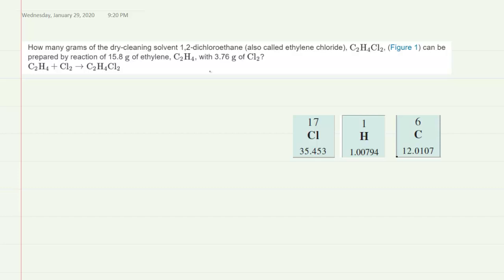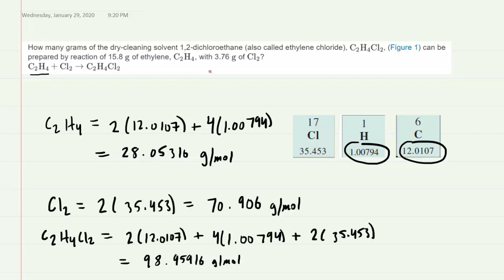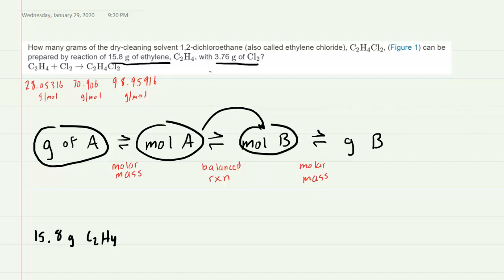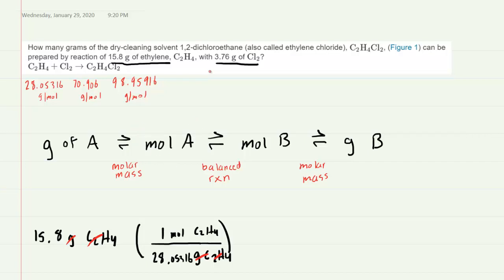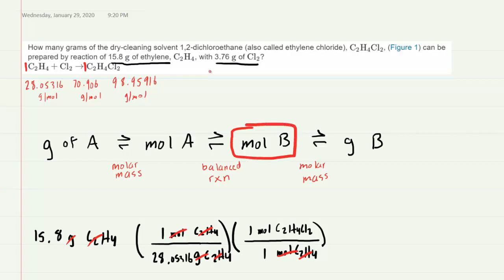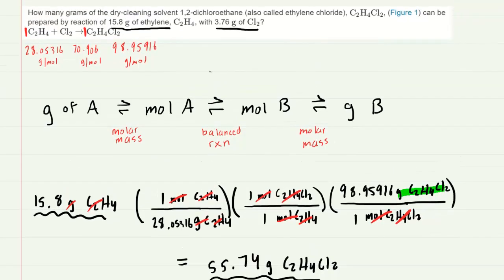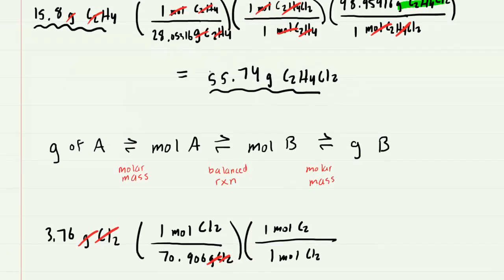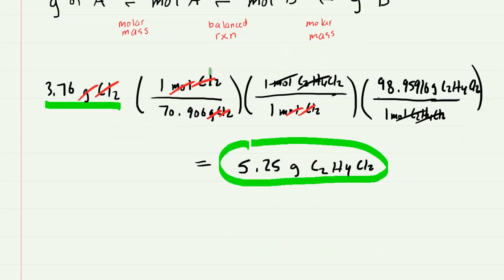How many grams of the dry-cleaning solvent 1 2-dichloroethane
How many grams of the dry-cleaning solvent 1,2-dichloroethane (also called ethylene chloride), C2H4Cl2,  (Figure 1) can be prepared by reaction of 15.8 g of ethylene, C2H4, with 3.76 g of Cl2?
C2H4+Cl2→C2H4Cl2